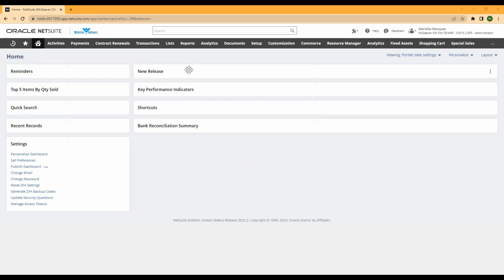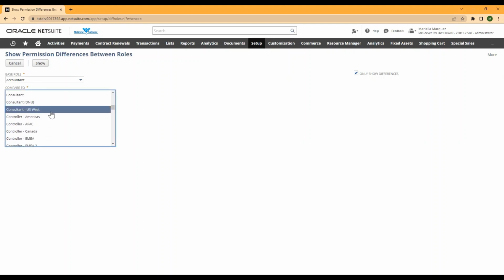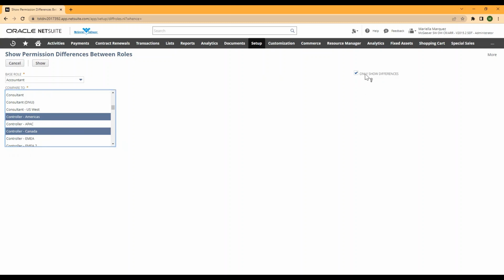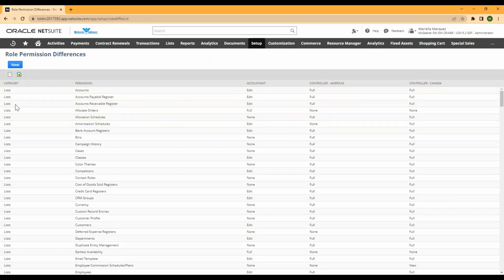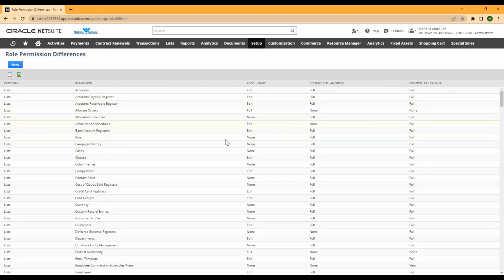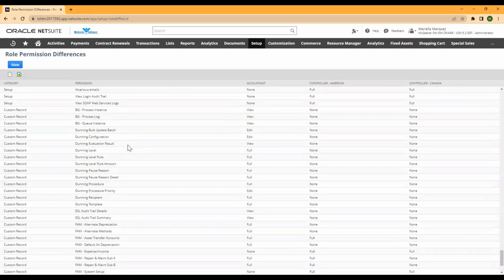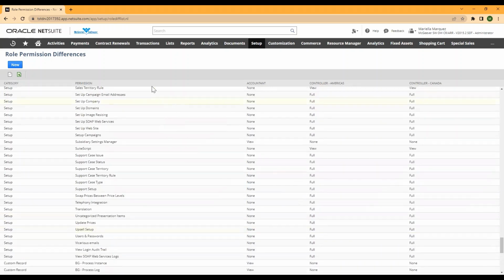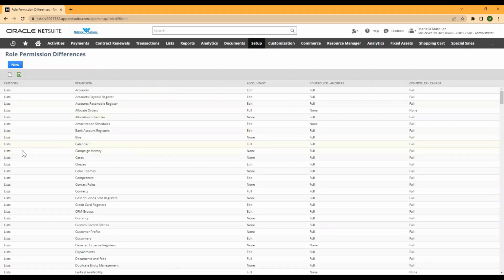NetSuite Training: Short & Suite: Role Permissions Comparisons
Welcome to our latest NetSuite How-To tutorial! In this video, we'll walk you through the essential process of comparing role permissions in NetSuite, giving you a comprehensive understanding of how to manage user roles effectively.

Discover how to streamline your role management, identify differences, and ensure your permissions are finely tuned for your organization's needs.

Unlock the power of NetSuite with our step-by-step guide and take control of your role permissions. Whether you're an administrator or a NetSuite user, this tutorial is a valuable resource.

Don't miss out on mastering this crucial aspect of NetSuite.